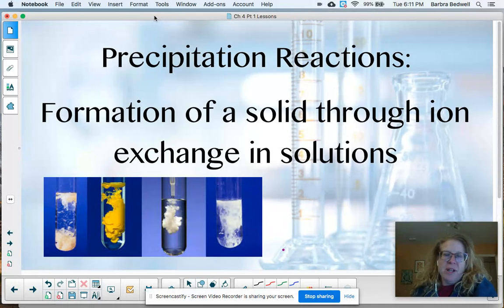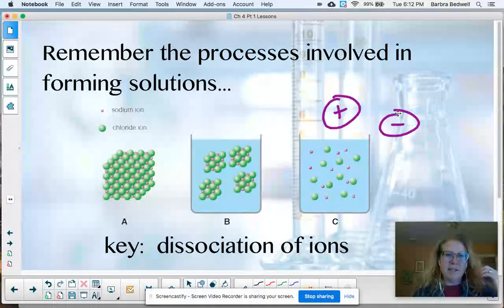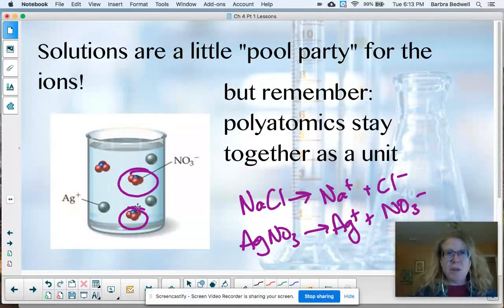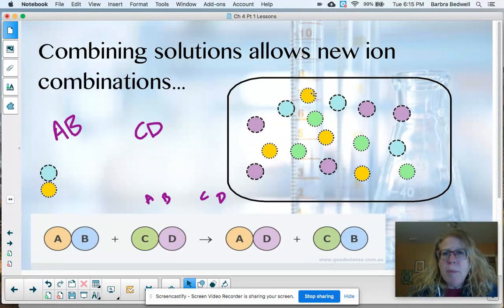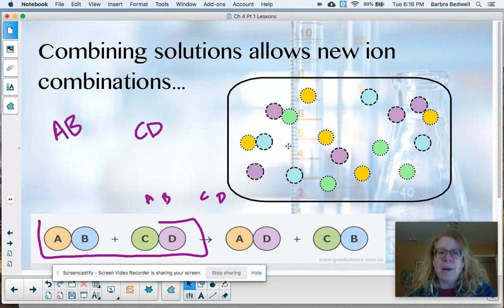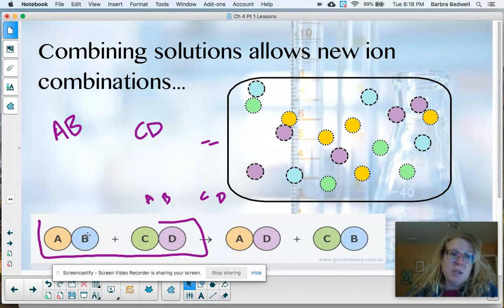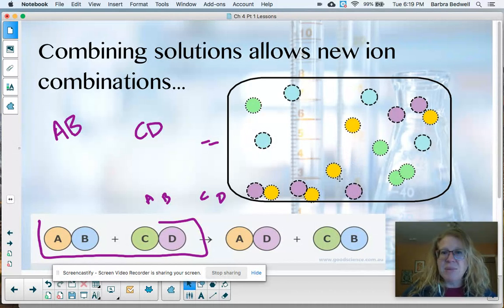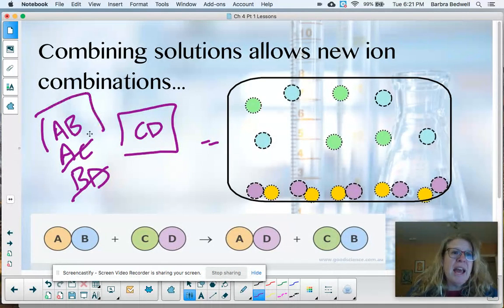Chem II Ch 4 Double Disp = Precipitation